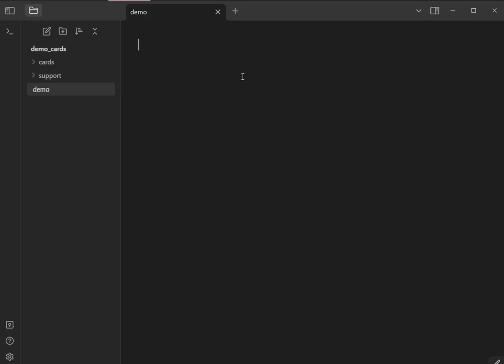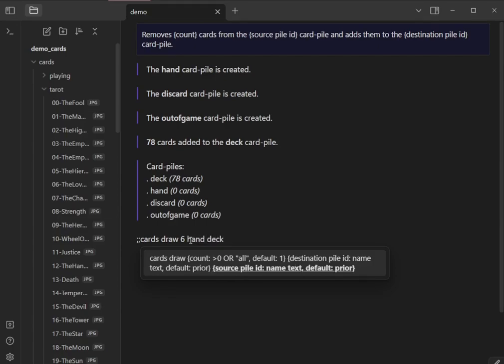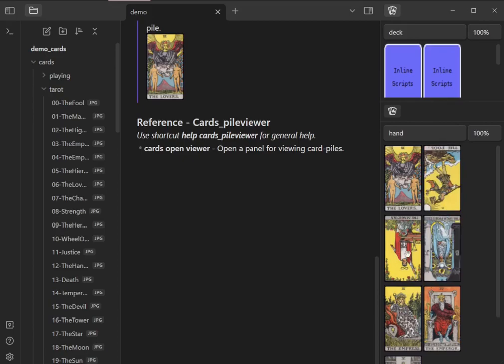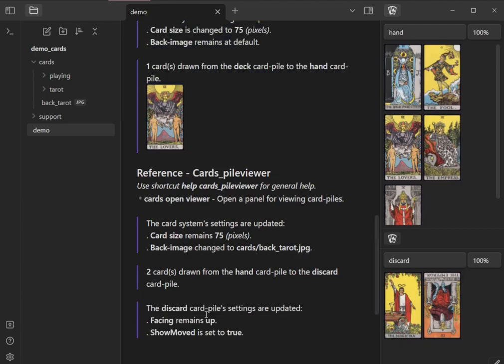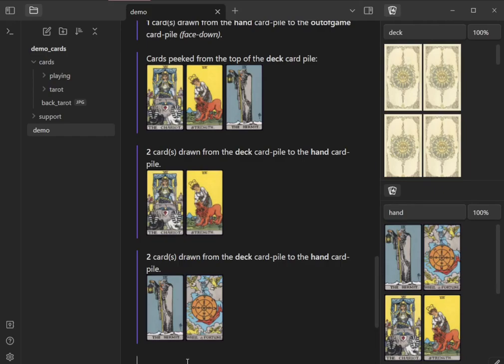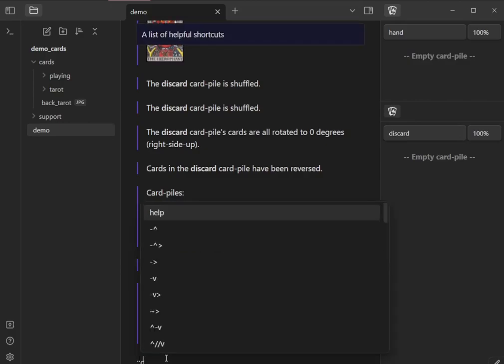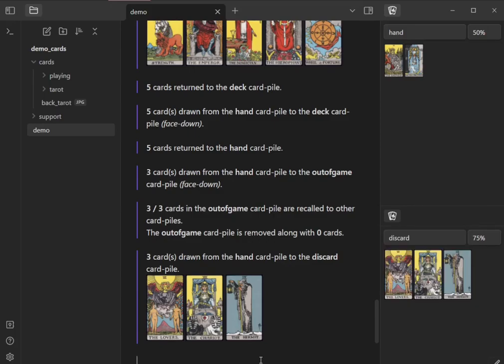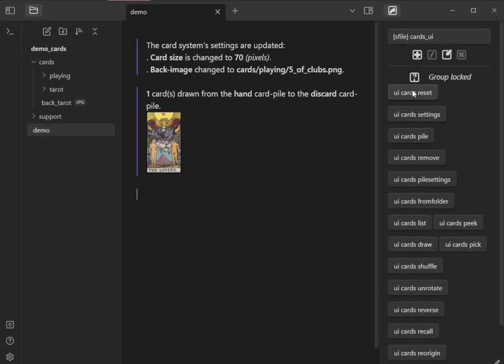NEW - Obsidian: Inline Scripts: Using the "cards" shortcut-file to use virtual cards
Obsidian's "Inline Scripts" plugin offers a library of shortcut-files, which includes the shortcut-file:

cards

This shortcut-file allows for using virtual cards, such as playing cards or tarot cards.

This video is a tutorial on how to use that system.

0:00 Intro
0:22 File setup - A folder of image files
0:31 Shortcut - cards pile - Creating card-piles
1:28 Shortcut - cards fromfolder - Creating cards from image files
1:48 Shortcut - cards list - Viewing card-piles
1:55 Shortcut - cards draw (pt.1/3) - Moving cards between card-piles
2:21 Shortcut - cards settings (pt.1/2) - Changing card size
2:41 Shortcut - cards draw (pt.2/3) - Default parameters
3:01 Extension - Pile viewer - Obsidian panel to view and modify card-piles
4:08 Shortcut - cards settings (pt.2/2) - Changing the card back image
4:42 Shortcut - cards draw (pt.3/3) - What cards are drawn where
5:14 Shortcut - cards pilesettings - card-pile settings - show-moved flag
6:07 Details - Face-down
6:35 Shortcut - cards peek - View start or end of a face-down deck
7:18 Shortcut - cards pick - Choose cards to move between card-piles
7:47 Shortcut - cards shuffle - Randomize cards
8:07 Shortcut - cards unrotate - Turn all cards face-up
8:15 Shortcut - cards reverse - Reverse card order
8:25 Shortcut - cards recall - Move all cards to their origin card-pile
9:03 Shortcut - cards reorigin - Set card origin for all cards in a card-pile
9:50 Shortcut - cards remove - Remove a card-pile
10:29 Shortcut - cards import & cards export - Save and restore a card-pile
11:48 Extension - cards_ui - ui versions of cards shortcuts
12:38 Outro